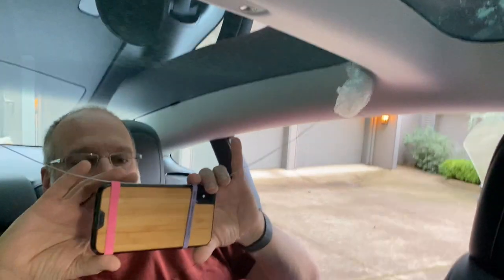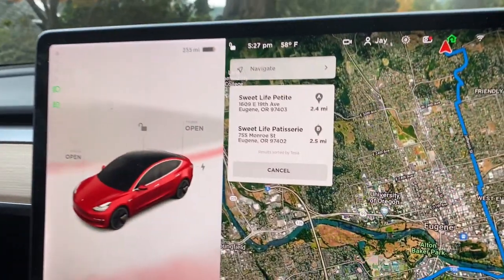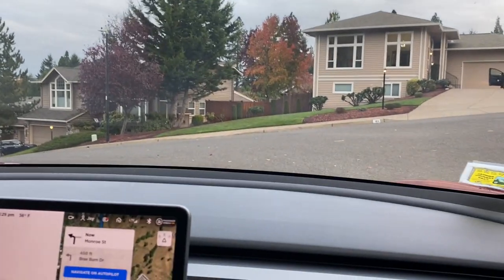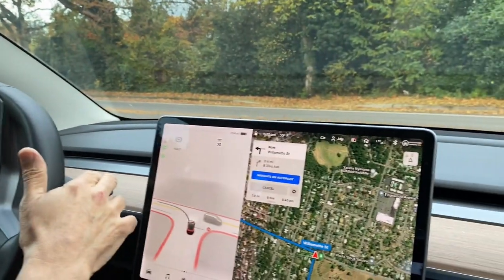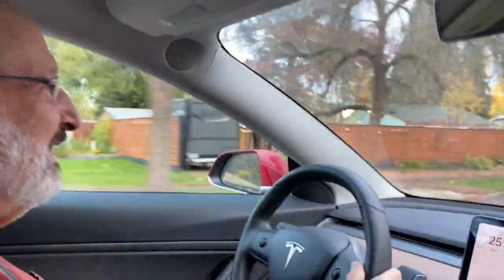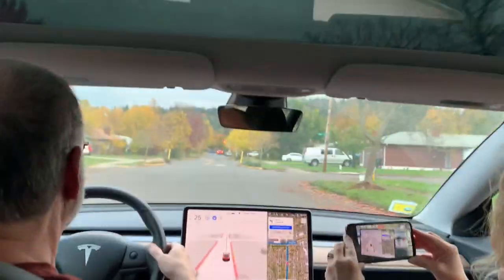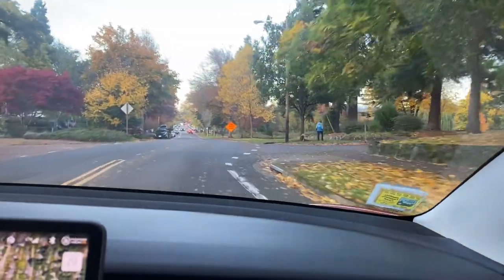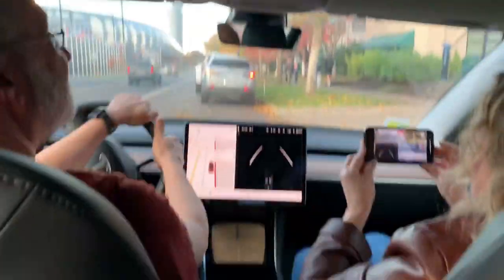First drive with Tesla FSD Beta 10.3.1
So excited to finally try out the beta for Tesla Full Self Driving.  Tessie did about as well as my two sons each did on their first drives with learner's permits -- which is pretty damn impressive for a neural network! Like with my sons, the drive was exhilarating, not relaxing.  But, as with them, I have every confidence that with practice, FSD will be super safe to drive unsupervised.